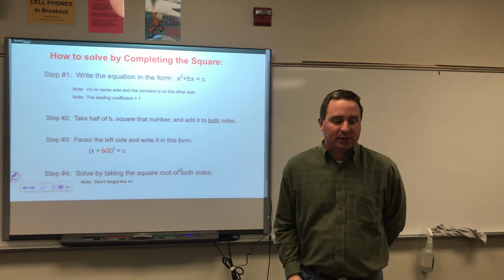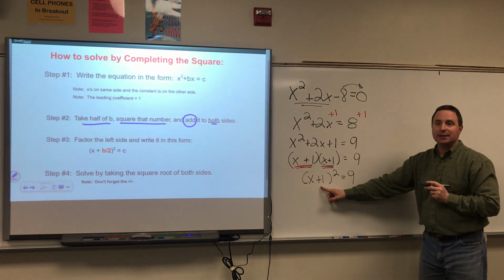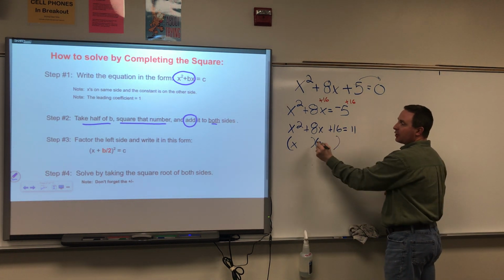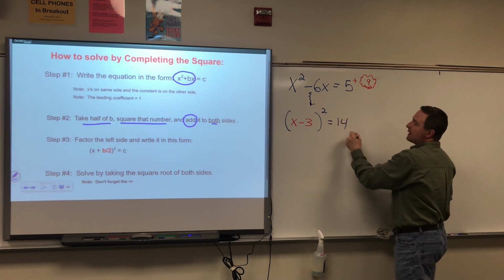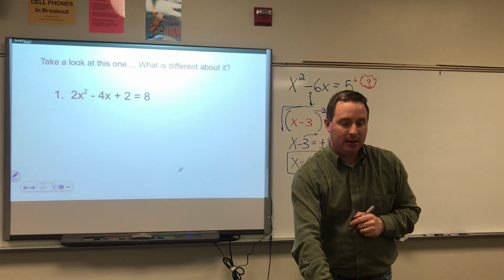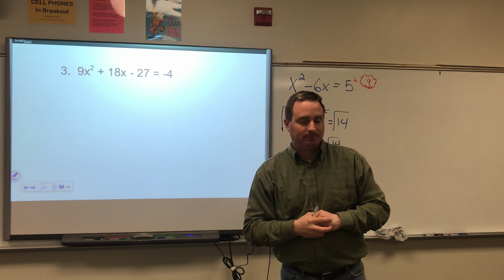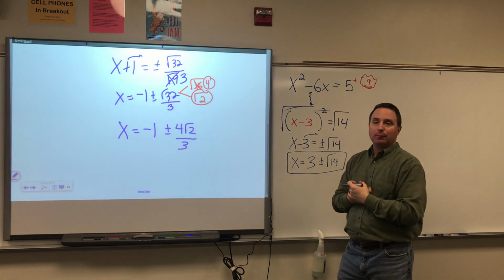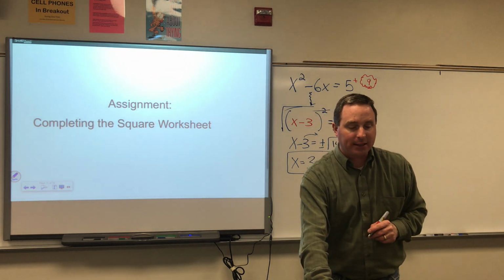Section 4.5 Completing the Square